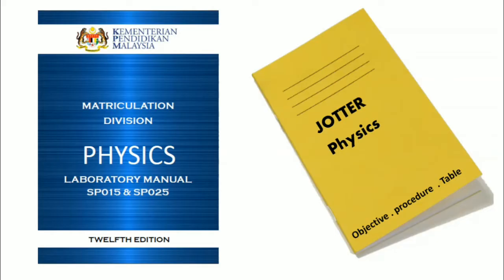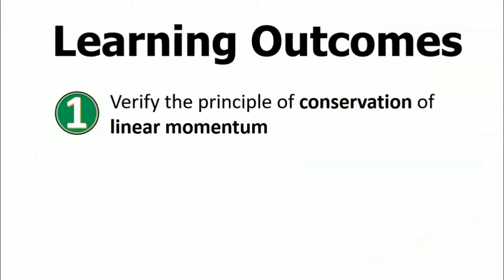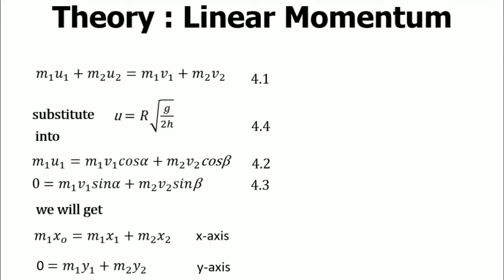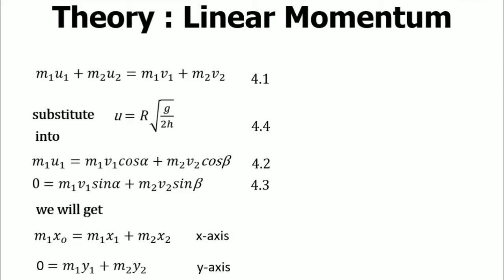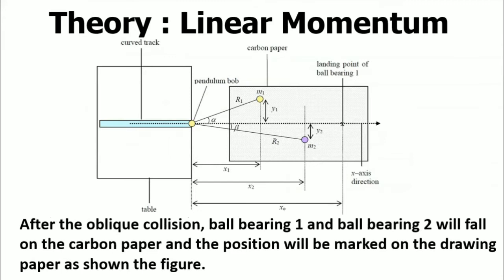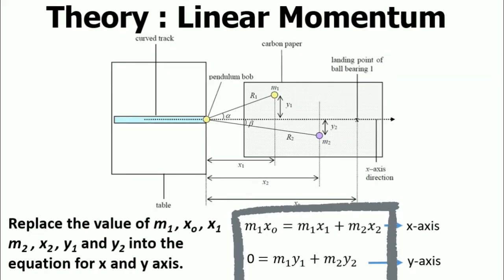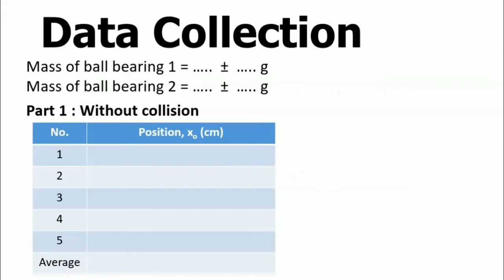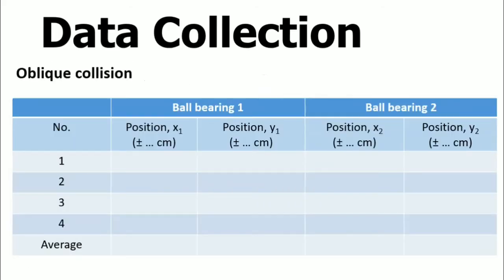SES Experiment 4 l Linear Momentum